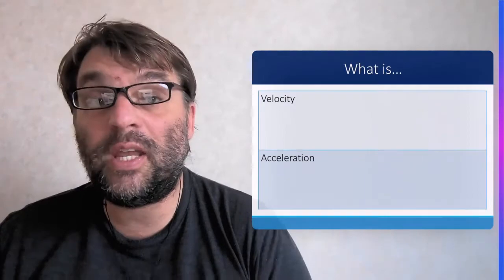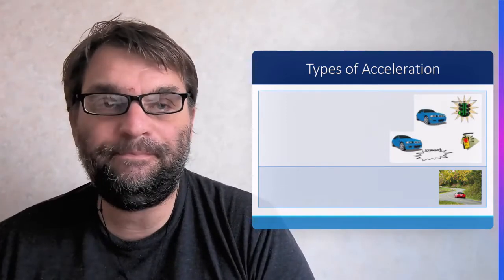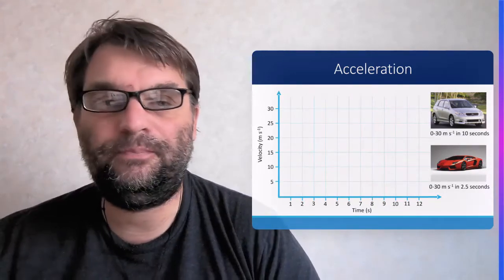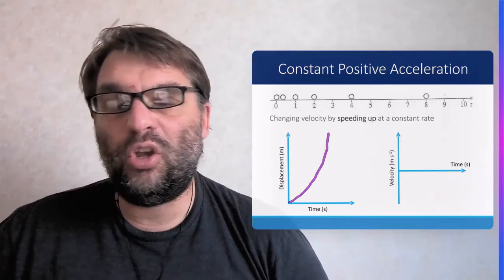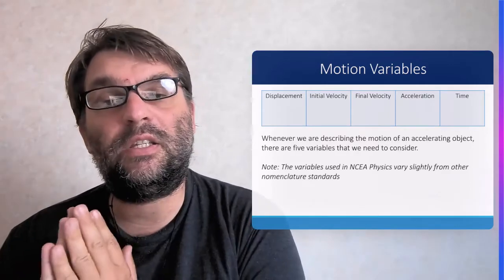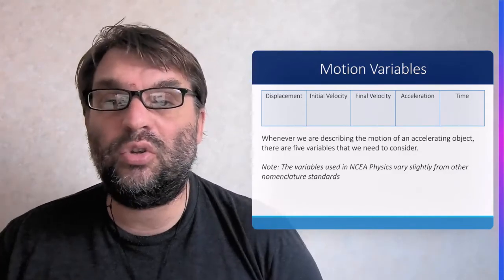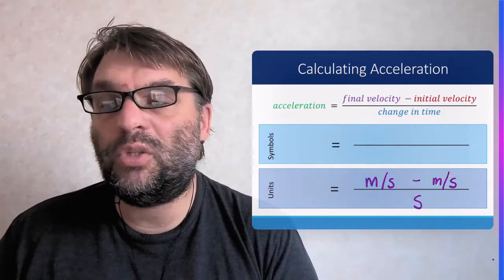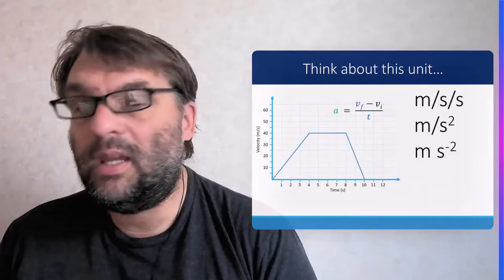L2 NCEA Physics Acceleration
This lesson introduces the concept of acceleration and the variables of the kinematic equations